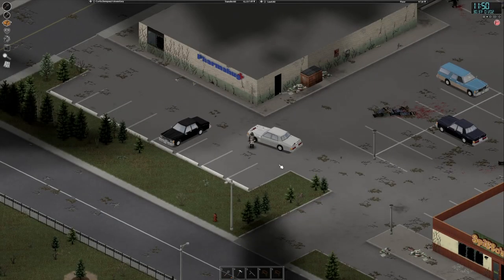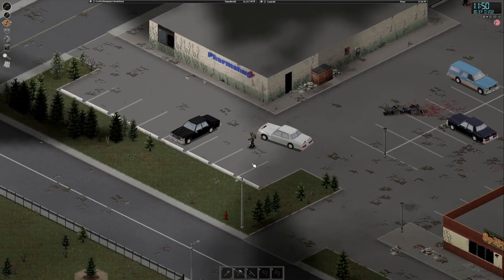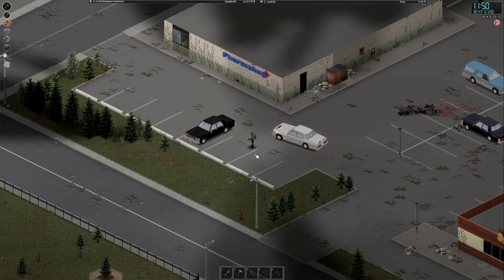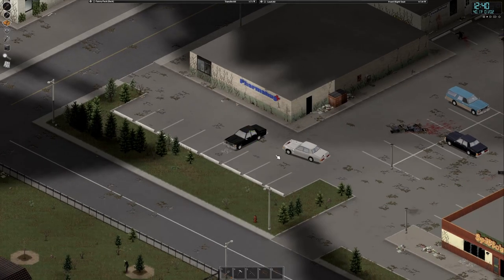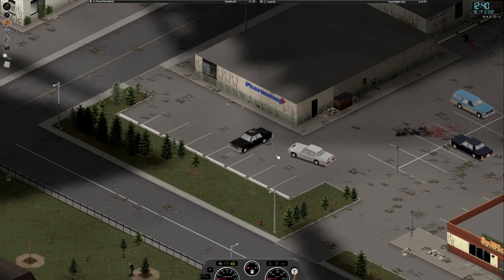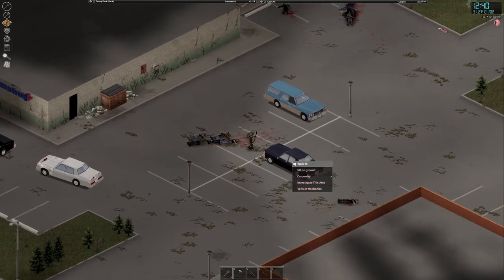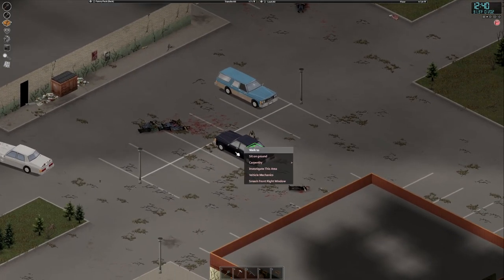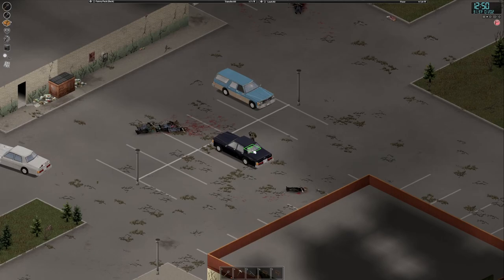How to Hotwire Any Car - Project Zomboid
Here is a quick guide on how to hotwire vehicles in Project Zomboid.